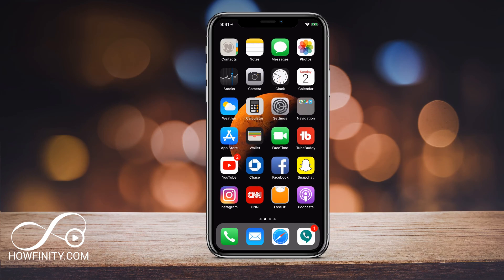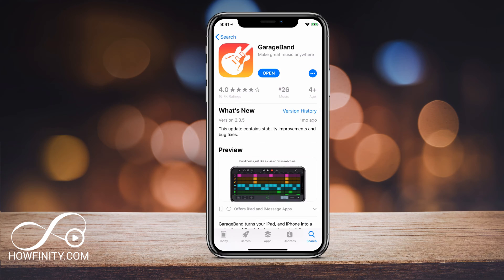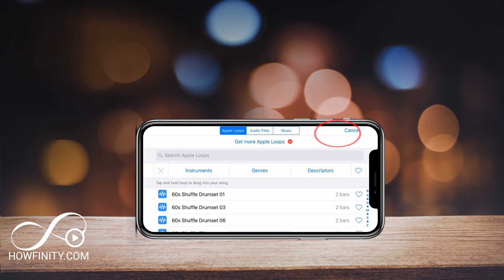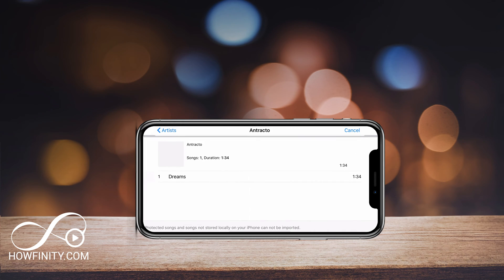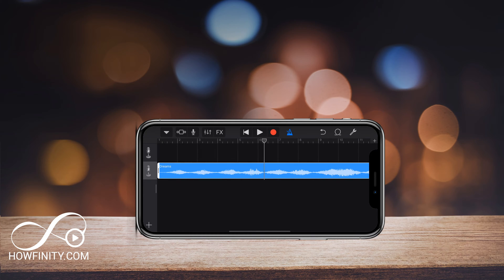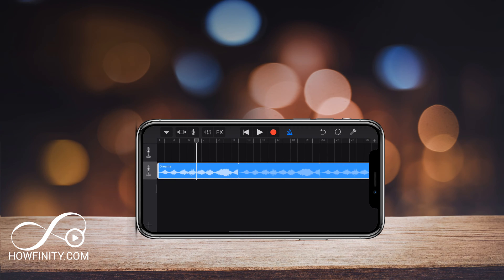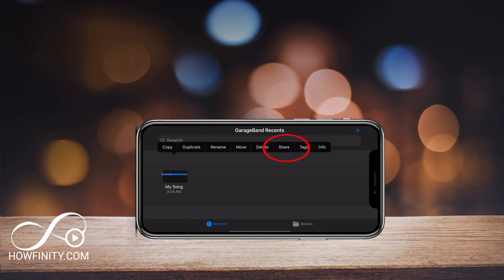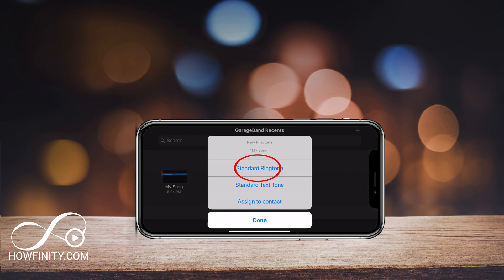How to Turn Any SONG to CUSTOM Ringtone on iPhone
You can turn any SONG to a CUSTOM ringtone on the iPhone.

To start creating a custom ringtone on your iPhone and turn any song into a ringtone, start by downloading GarageBand.

Continue to watch the video to turn a song on your phone into a ringtone.